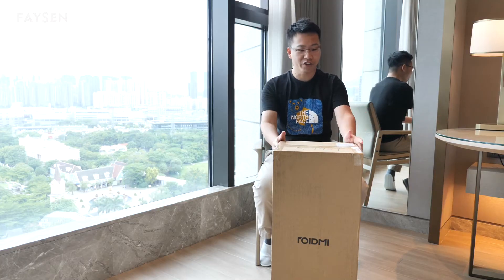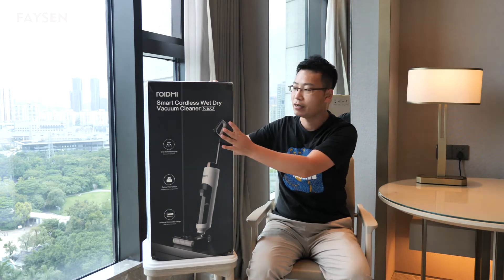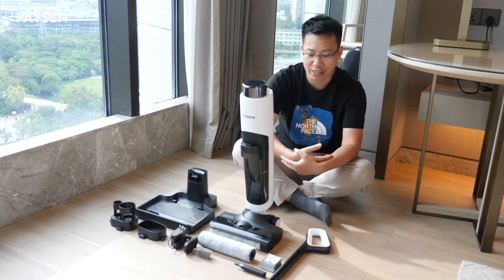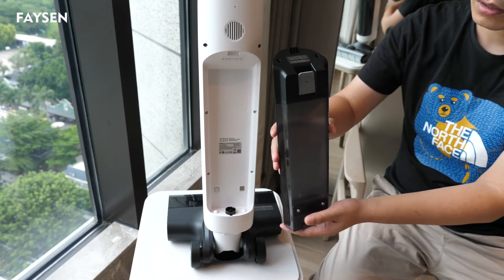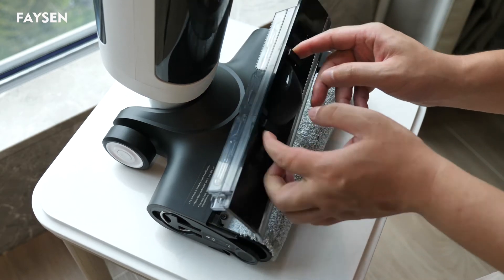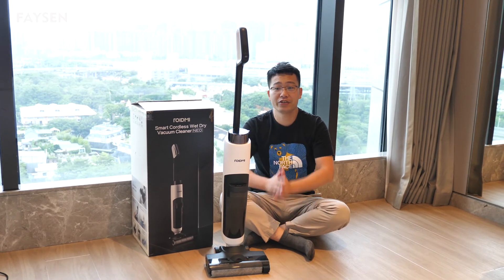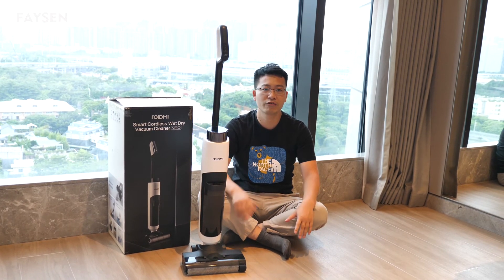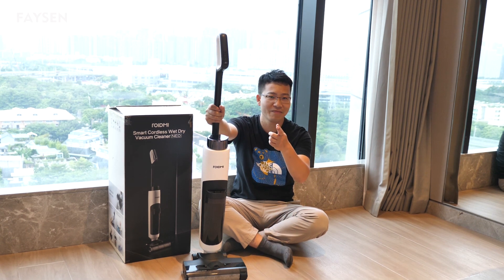ROIDMI NEO: The Cordless Wet & Dry Vacuum Cleaner!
ROIDMI NEO is the most innovative and powerful smart cordless vacuum for the advanced cleaning and cleaner home. Its key features:

1) 3-in-1 sweep, vacuum and mop
2) Smart LED screen - displays real time cleaning status
3)Streak-free cleaning design
4) Electrolyzed water deep sterilization
5) Suction mode to quickly absorb water from the floor
6)One-button build-in water spray
7) High-speed scrub motor - up to 700 rpm
8) Smart stain sensor
9) Enhanced single frame design specially for perfect corner and edge cleaning
10) Dual water tanks and doubled battery life
11) One-button self-cleaning and self-air drying system - no need to disassemble and wash
12) Smart app control
13) Smart voice assistant
14) Super lightweight, handy and easy to operate
15) Elegant design

For more information about ROIDMI NEO, please go to the product webpage